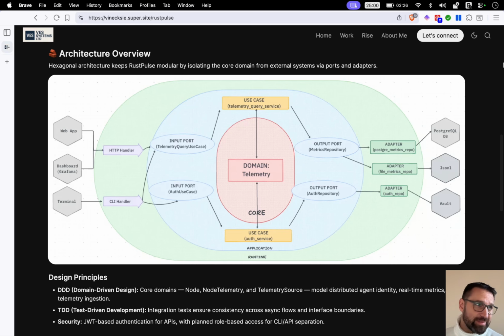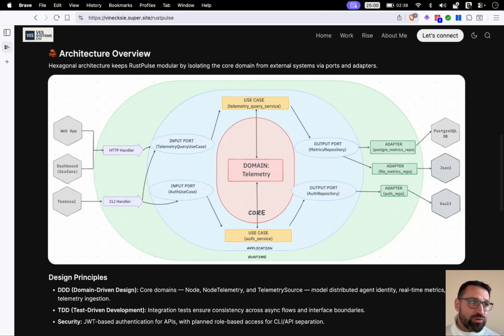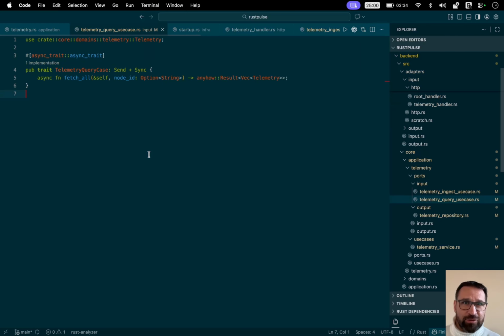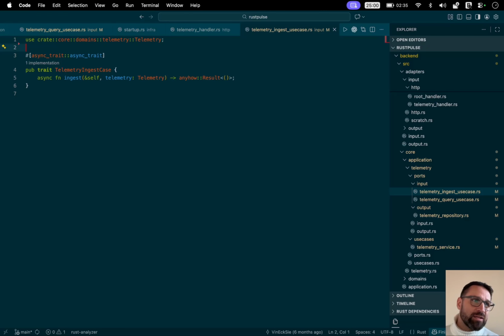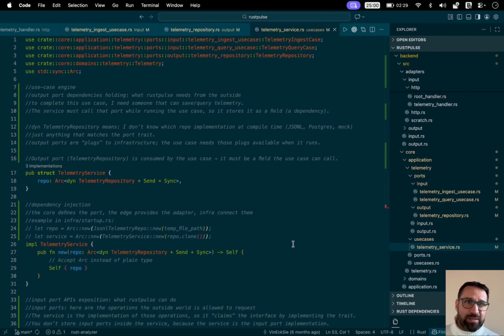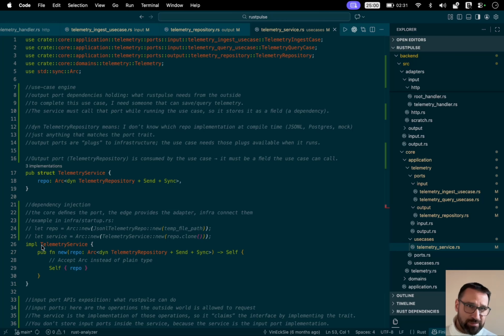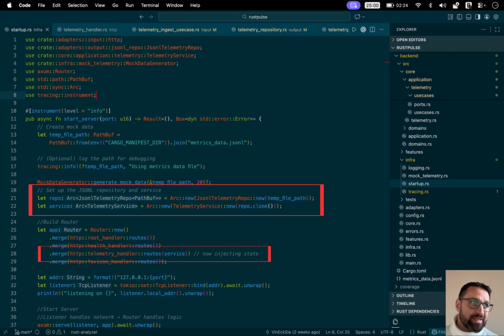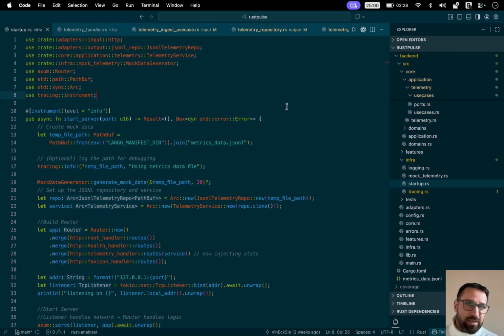Hexagonal Architecture in Rust (Part 2) — Application Layer, Use Cases & Ports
In Part 2 of the Hexagonal Architecture series, we move from the domain into the application layer (use cases).

We cover:
- Input ports and output ports modeled as Rust traits
- Application services and orchestration
- Clean dependency direction and inversion
- CQRS split between commands and queries
- Dependency injection and composition root wiring

All examples come from the RustPulse codebase and show how to keep HTTP, databases, and frameworks out of the core.

0:00 architecture & use cases
1:39 telemetry module
2:31 Input ports: query
3:25 Input ports: ingest
4:25 Output ports: repository
5:16 Application/Use case: service
8:37 Wrap up